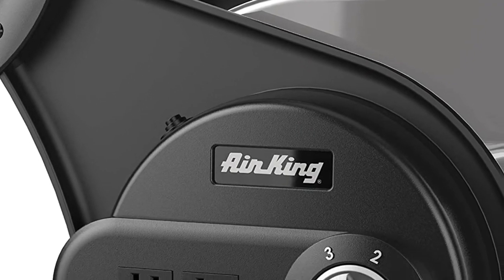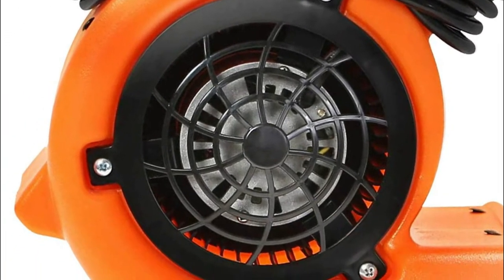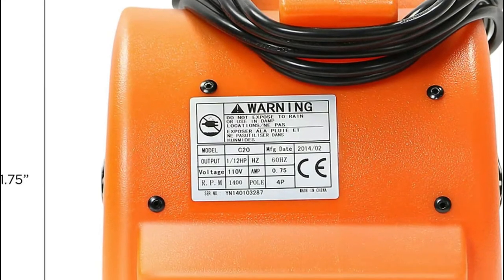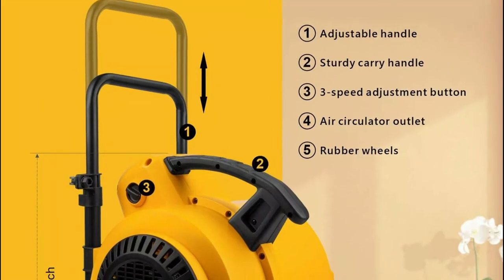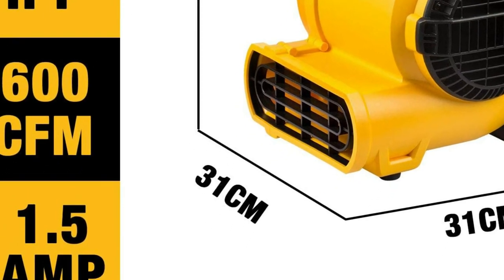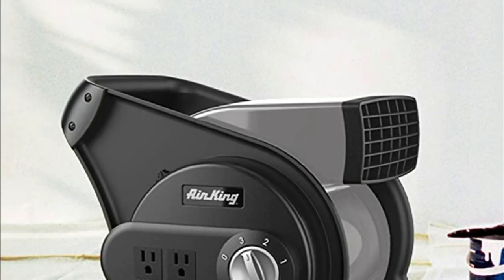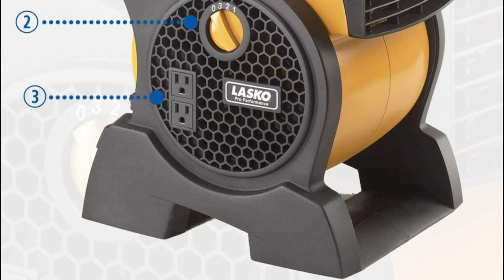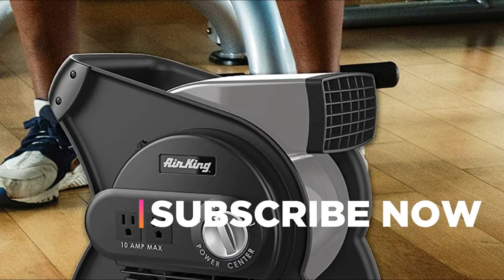Top 5 Best Blower Fan 2022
5. Dryser Mini Air Mover

4. DEWALT Air Mover DXAM-2818

3. DEWALT DXAM-2260

2. Air King 3-Speed Utility Blower

1. Lasko Pro-Performance Yellow 4900